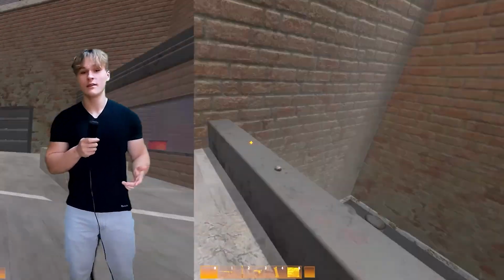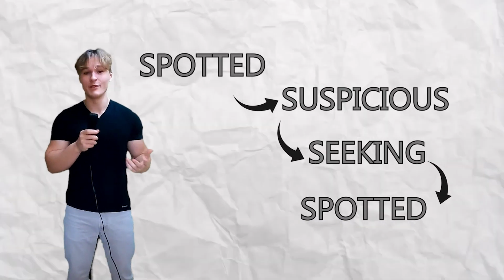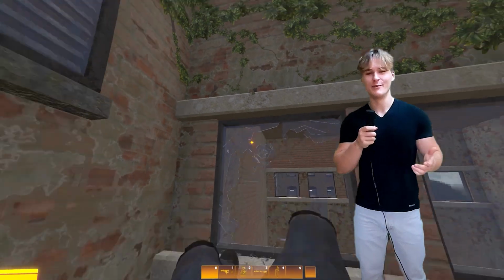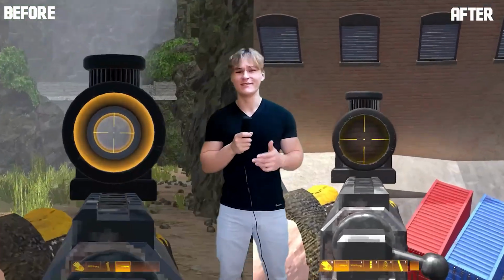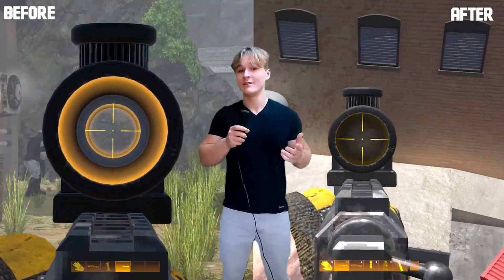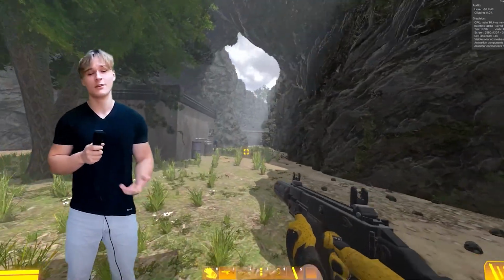Adding a GRAPPLING HOOK To My Indie FPS Game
//description
Adding a grappling hook along with a new level, glass fracture system and many other changes.

//about
Making devlogs, I'm currently working on Partizan, an immersive sim similar to Half-Life and Deus Ex but with fast paced combat and retro graphics.

//timestamps
0:00 - Intro
0:31 - HEG Grenade
1:15 - Quick Use System
1:40 - Medstim
2:10 - Left Arm Holding
2:25 - Ai Awareness Remake
3:18 - Grappling Hook
4:12 - Arm Animations
4:22 - Enemy Shotgun
4:42 - Glass Fracture System
5:33 - Scope Shader
5:48 - Fog Shader
6:54 - New Level
7:25 - New Ui
8:10 - Outro